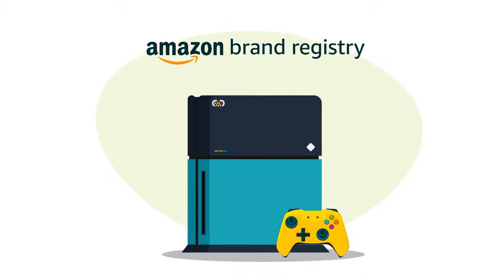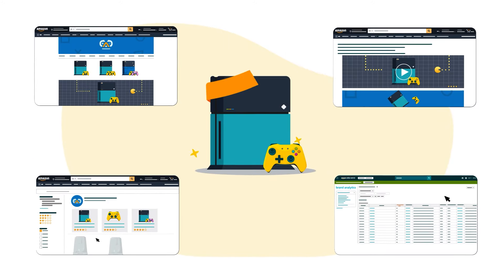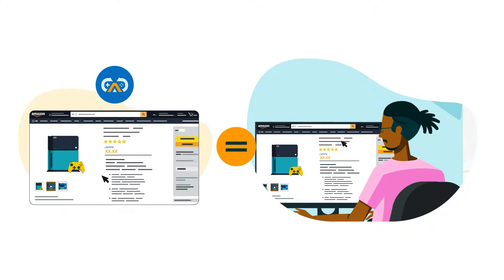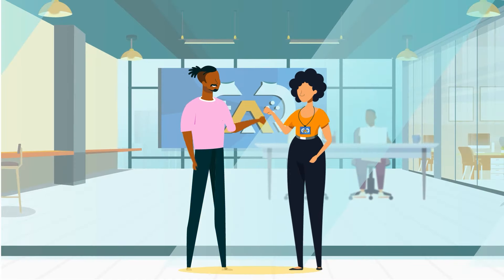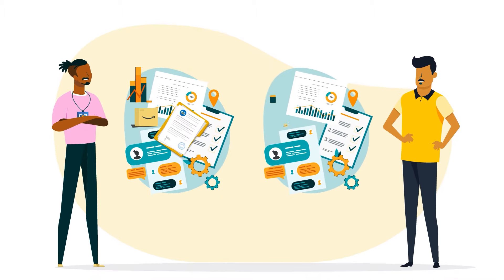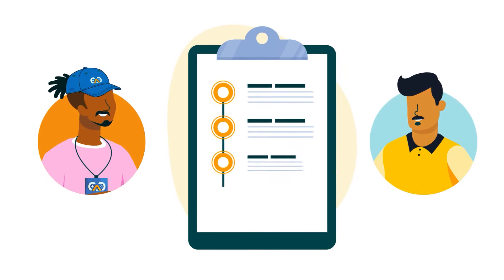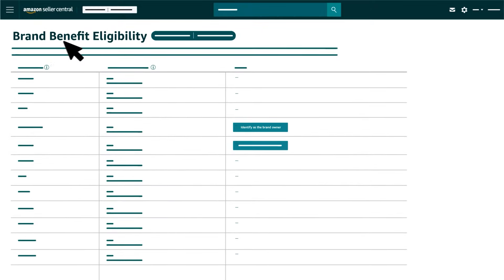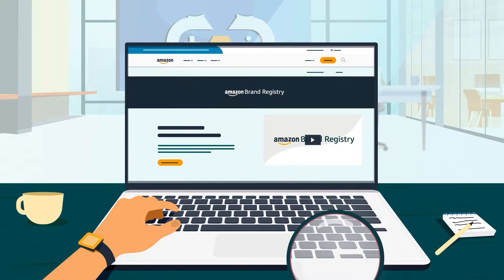Request access to brand selling benefits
Find out  how to request listing privileges and the eligibility to activate selling benefits for a brand  enrolled in Amazon Brand Registry. Listing privileges allow a seller to create product detail pages for a registered brand.

Overview
If you have a relationship with a registered brand, you can request a Selling role to receive listing privileges and the unlock eligibility to access certain selling benefits.

What are Protection roles?
Protection roles are a group of permissions that can be assigned to a Brand Registry user who accepted an invitation to either join your brand or enable permissions to:
1. Add a trademark
2. Act as a brand Administrator
3. Use the Report a Violation tool in Seller Central
There are three available Protection roles for Brand Registry accounts connected with your brand:
• Administrator: An individual who has full permission to assign roles to selling accounts.
• Rights Owner: The trademark owner or their employee who has access to use Report a violation and brand protection benefits.
• Registered Agent: A third party who is authorized by the Rights Owner to use Report a violation and brand protection benefits.
Note: The Rights Owner and Registered Agent roles are mutually exclusive. A single account can’t have both of these roles for the same brand.

What are Selling roles?
There are two Selling roles that a brand Administrator can assign to provide benefits to sellers:
• Brand Representative: An internal, first-party seller who is directly employed by your brand.
• Reseller: An external, third-party seller authorized by the brand to sell goods and services in the Amazon store.

I’m not a brand Administrator, but I have a selling relationship with a brand. How do I receive selling benefits, such as A+ content and Brand stores?
You’ll need to contact the brand Administrator. They can choose to assign a Selling role to your account.

How will I receive my invitation after I request a Selling role?
You’ll receive your invite via email. You can either select the link in the body of the email or log into Seller Central to activate or decline the Selling role.  An Action needed tile will appear on the Seller Central landing page will alert you to the invitation. Once you click Take action today, you can review the Selling role details and choose whether to activate or decline the permissions. The invitation will expire in 30 days. It may take up to 48 hours after you accept the invitation to receive eligibility to access the benefits associated with the role.

Additional links:
Have a selling account?